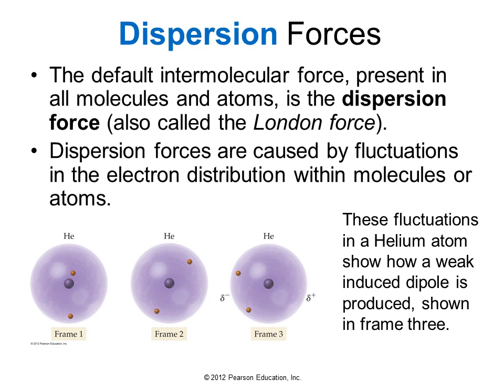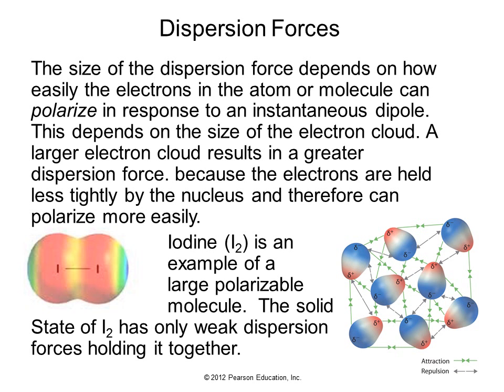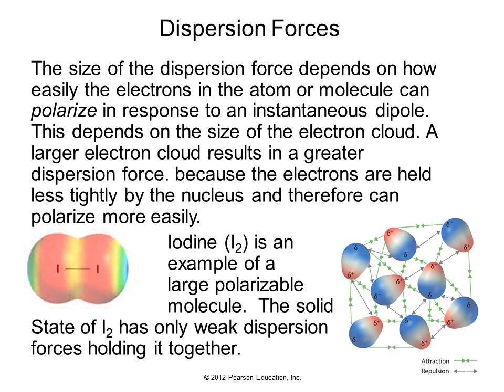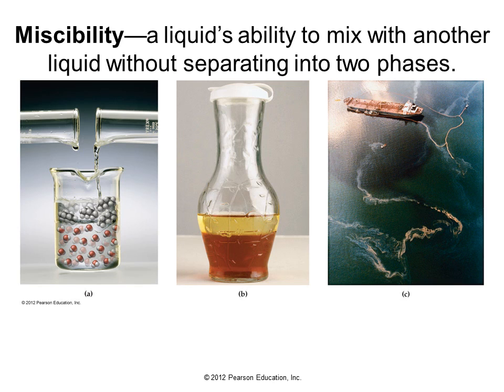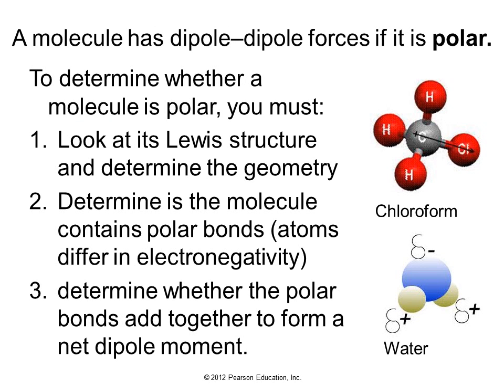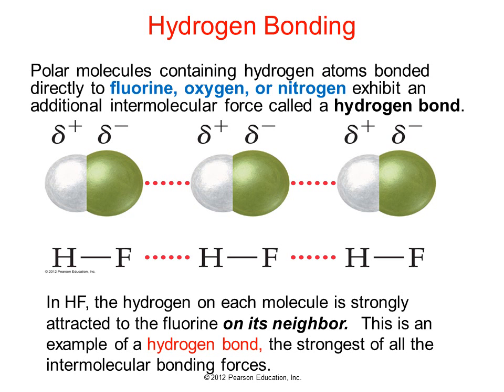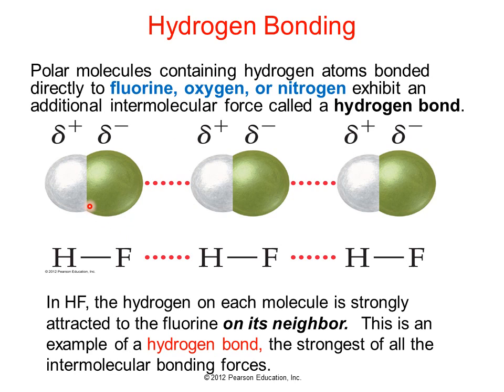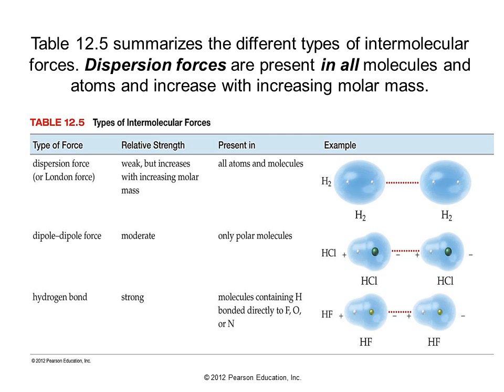Ch. 12 b (Intermolecular Bonding)